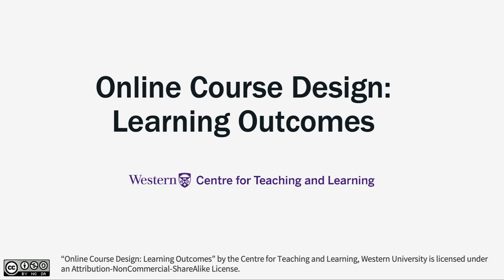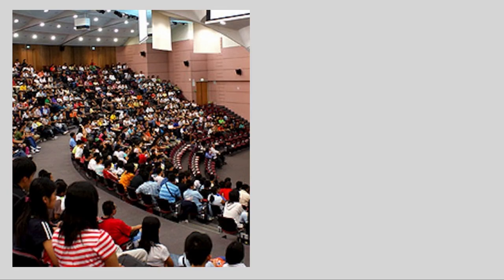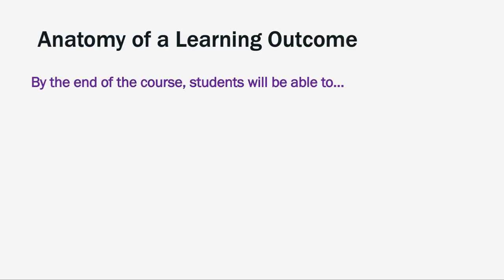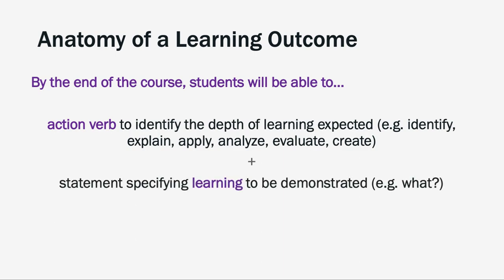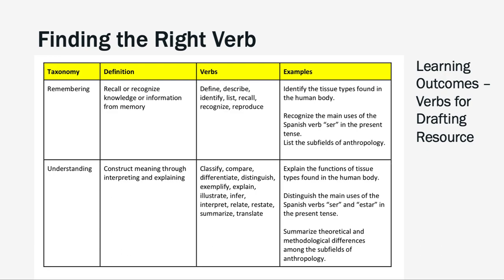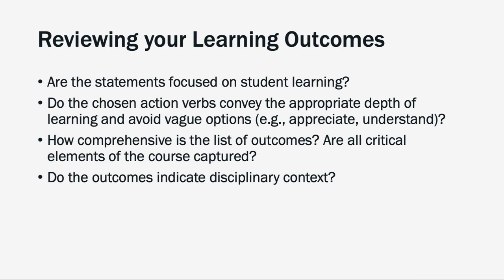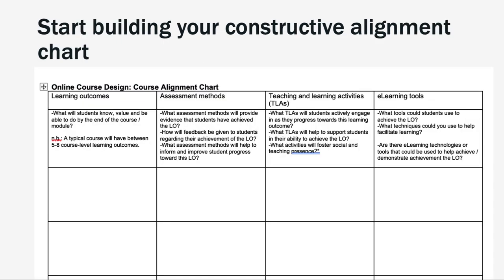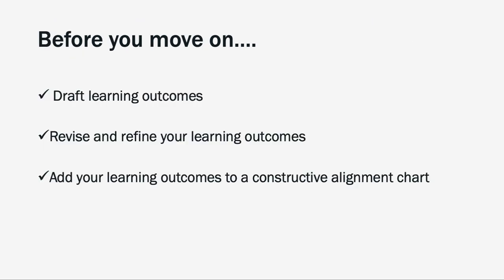Online Course Design: Learning Outcomes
Part 1 of 3 in an online course design series intended to support your transition from teaching fully face-to-face to online